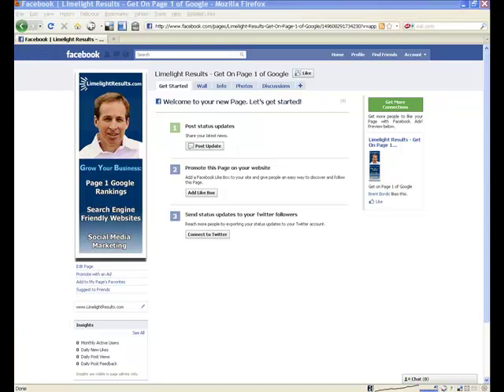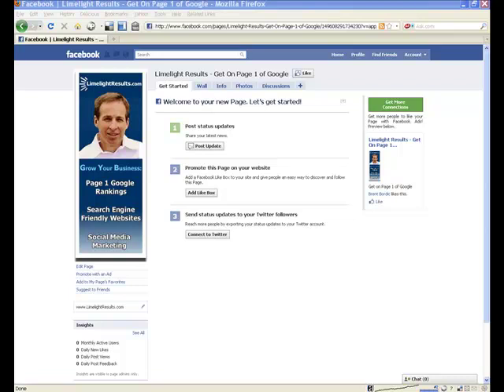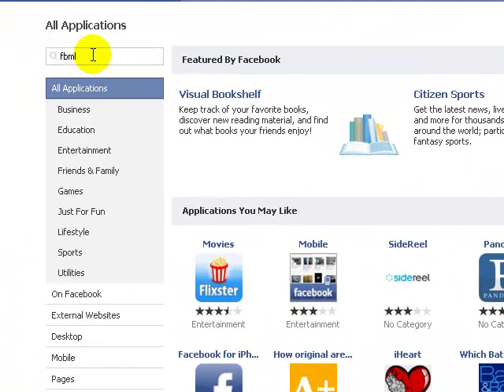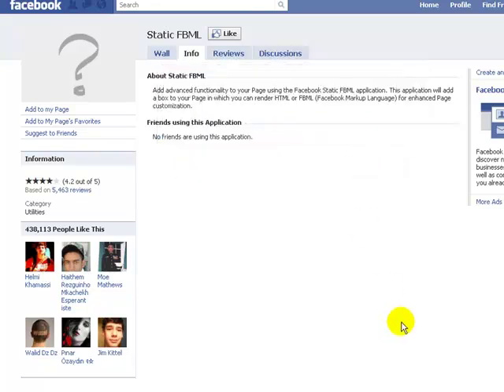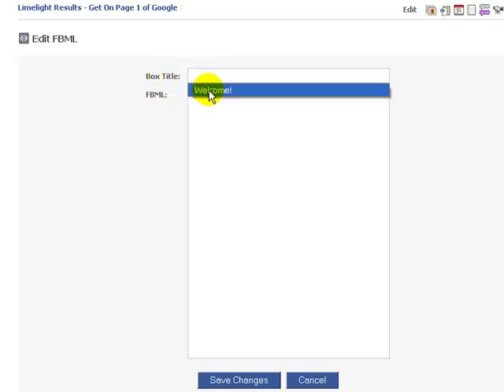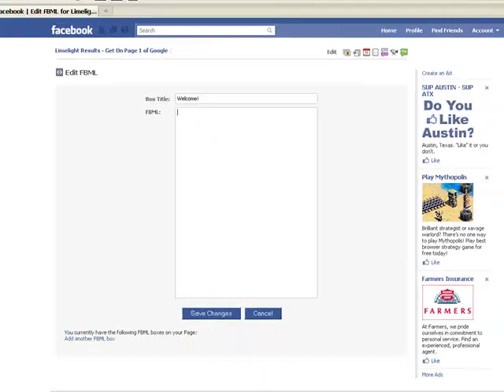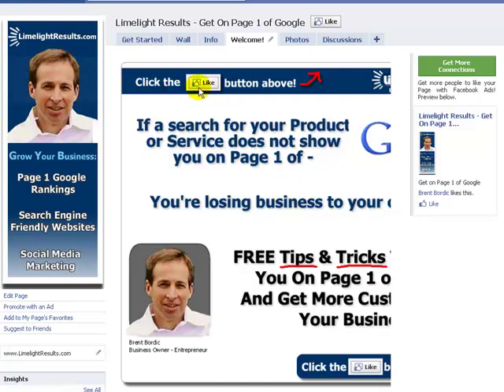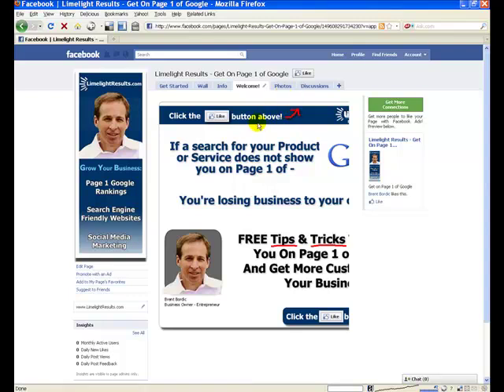Watch How to Create a Landing Page in Facebook | Limelight Results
Learn how to setup a landing page for your business page on Facebook. Don't send people to a messy looking wall. Instead send them to your landing page first so that you can tell them exactly what you're business is all about. Many business owners miss out by not having a landing page.